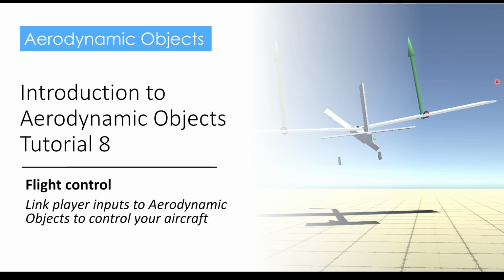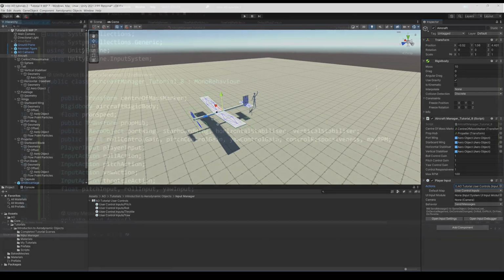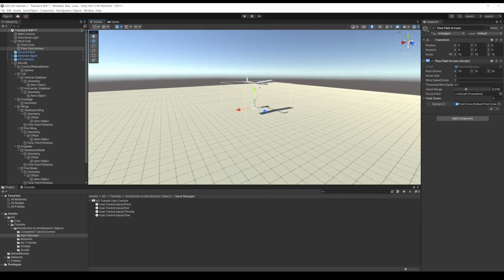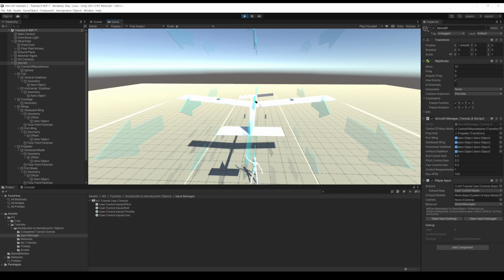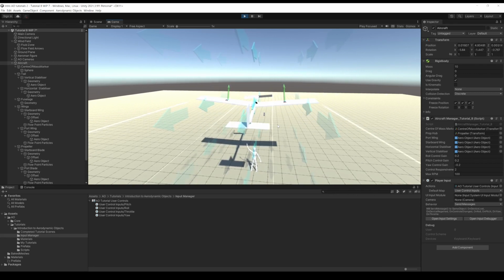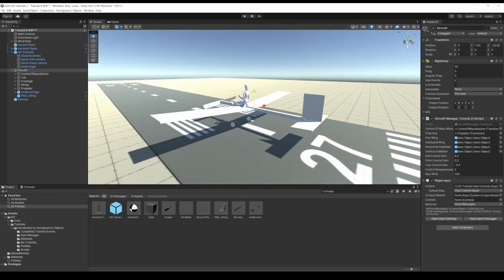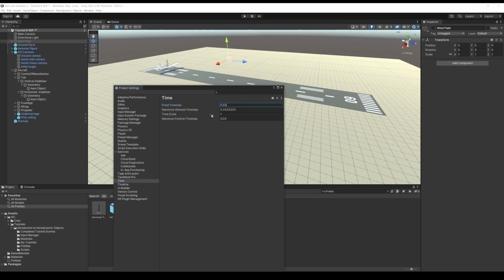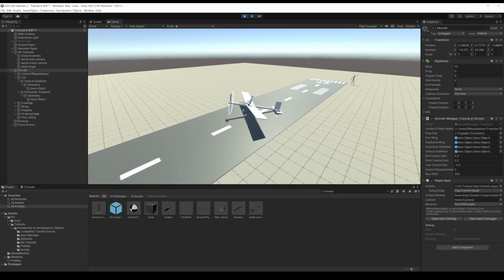Introduction to Aerodynamic Objects Tutorial 8: Flight Control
Link player inputs to Aerodynamic Objects to control your aircraft